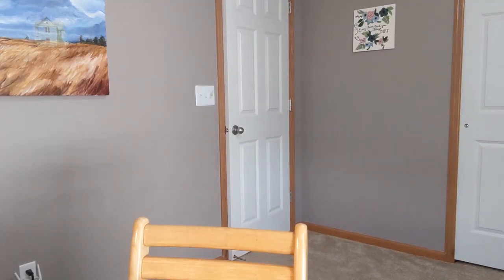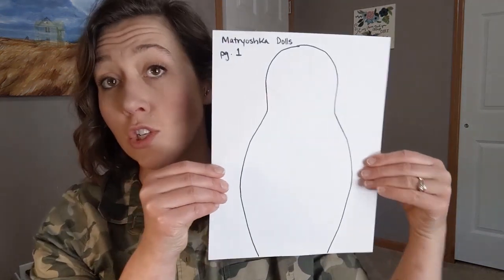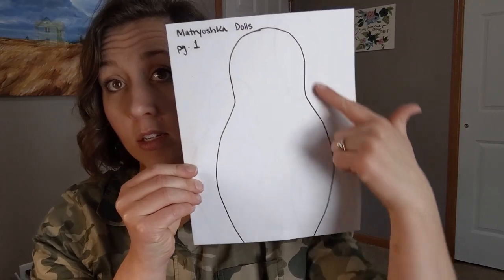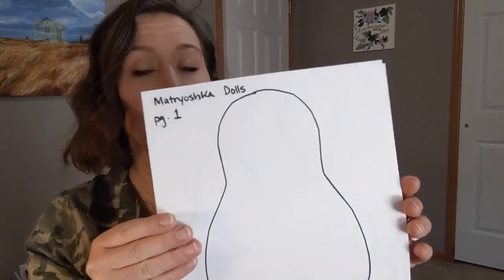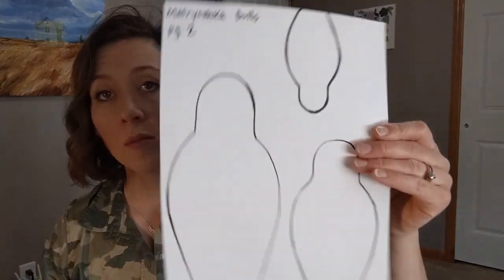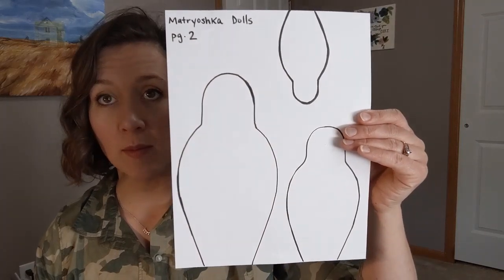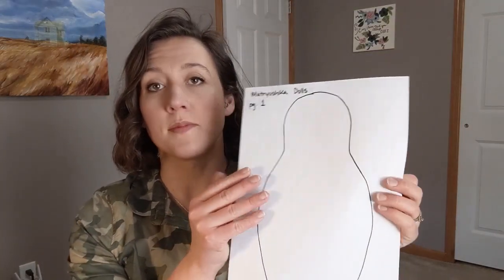Russian Matryoshka Dolls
HERO Multicultural Art Class, Grades 2-3, 4-6

Travel to Russia with me while we create a paper version of the beautiful wooden Matryoshka Dolls!